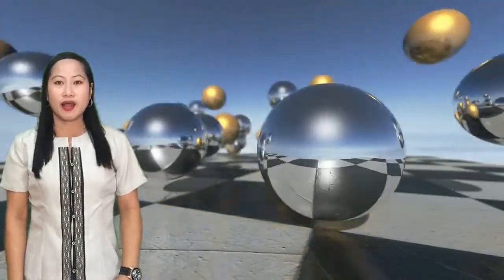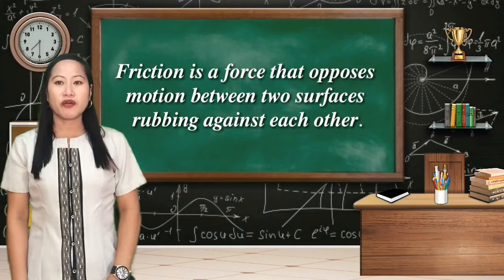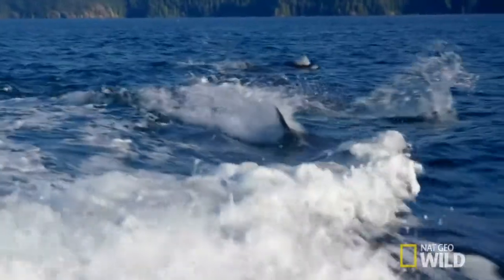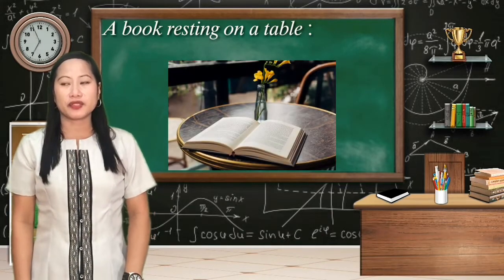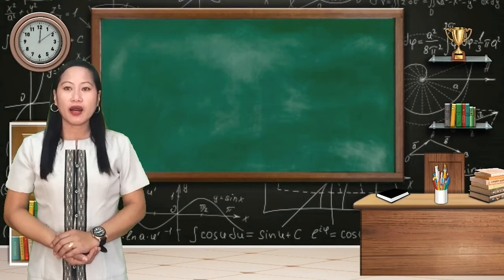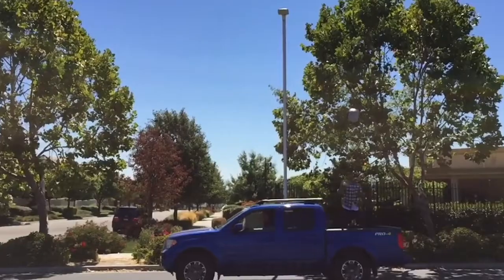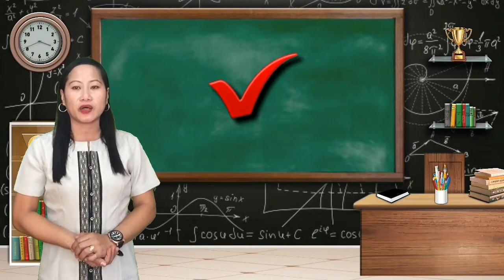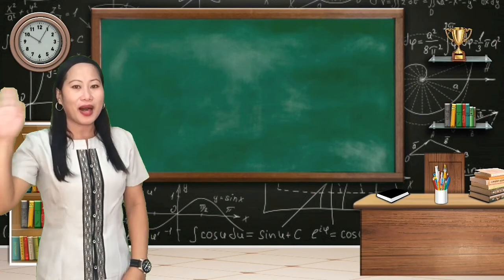COT in Science 6 Quarter 3 -Video Lesson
Quarter 3 Competency
Friction and Gravity